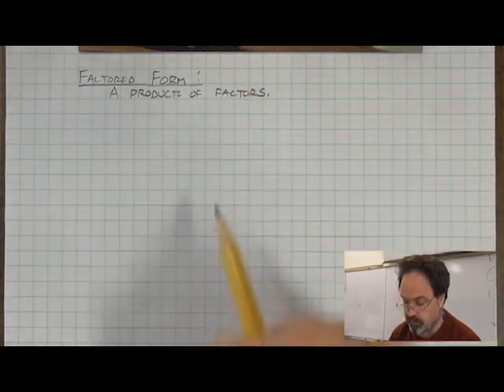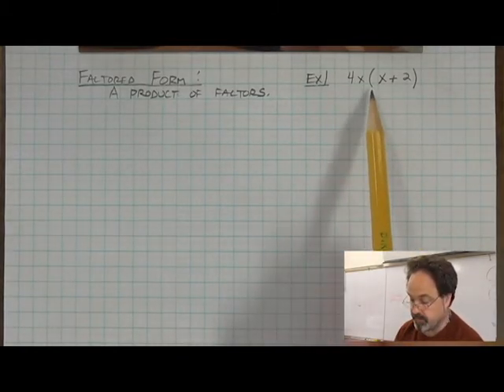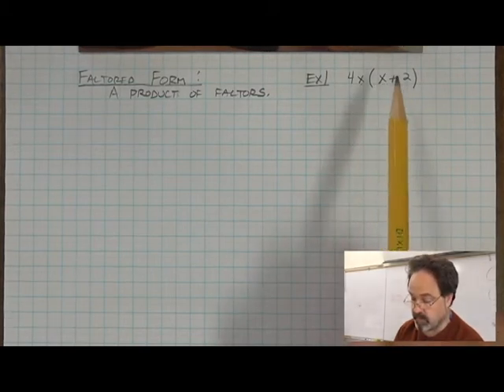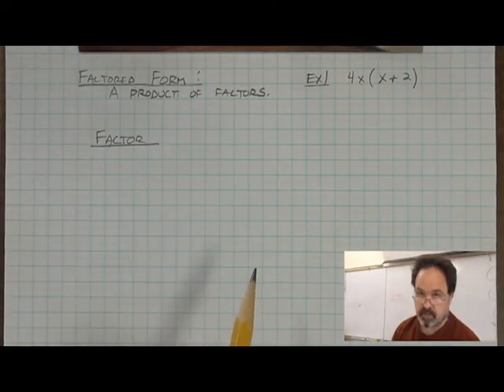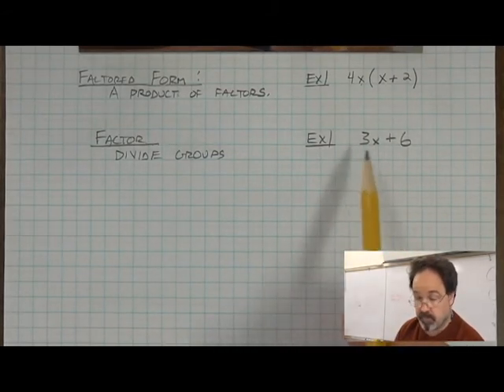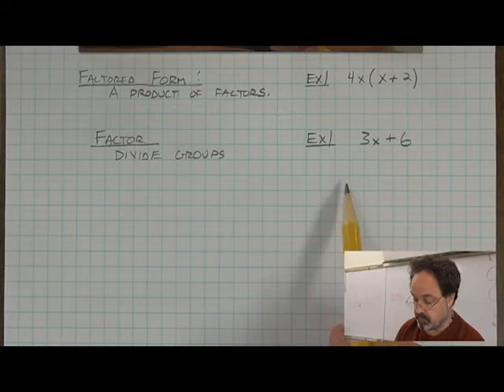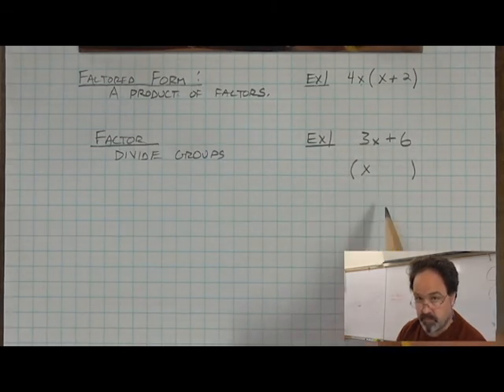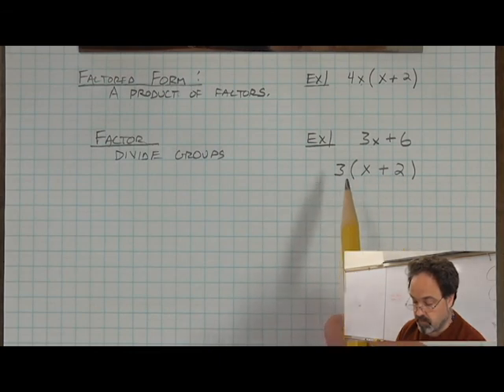VLH Factored Form